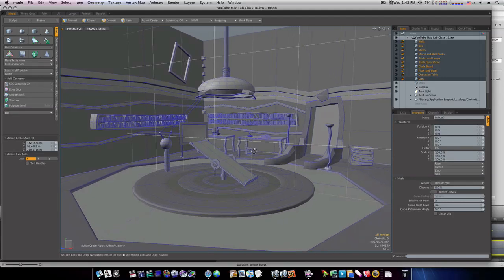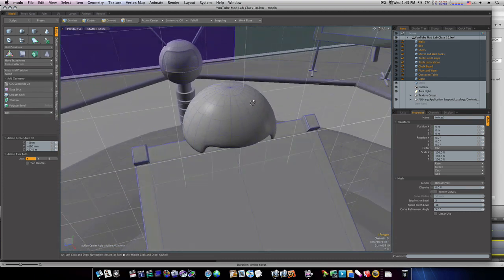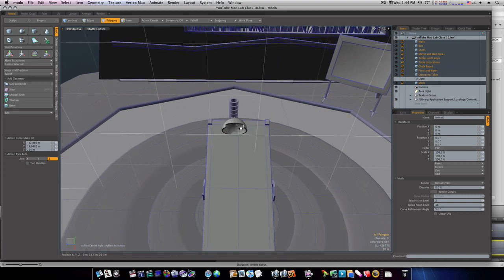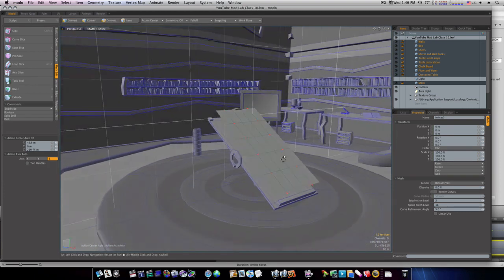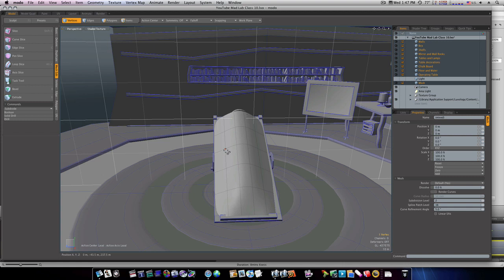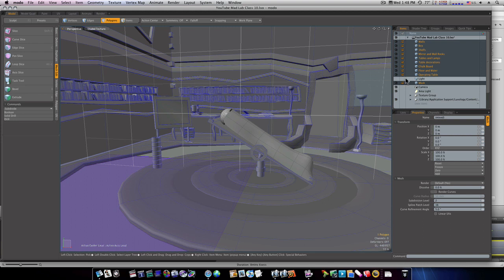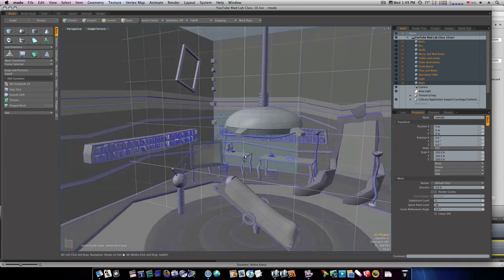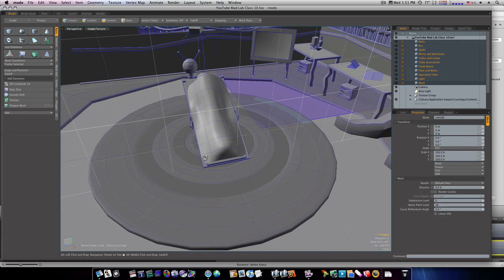Modo 401 3D Modeling Tutorial - Set Design: The Secret Lab part 11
Here, I model the Mad Lab scene in Modo 401 from Luxology, originally the scene was modeled by Kurt Boutilier in Autodesk Maya. Here is my version done in Modo.